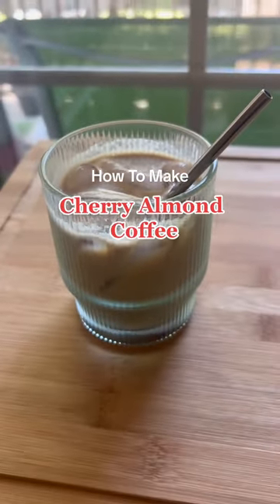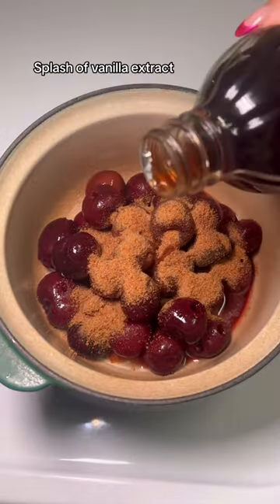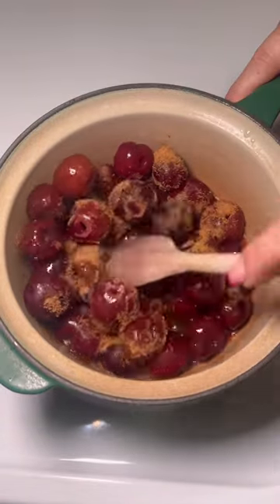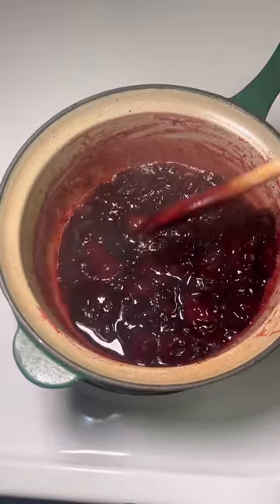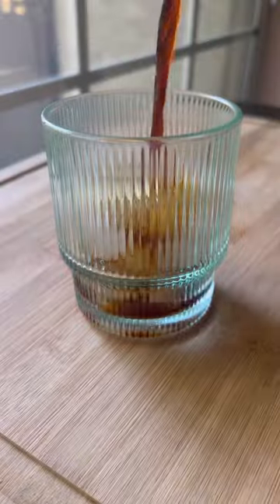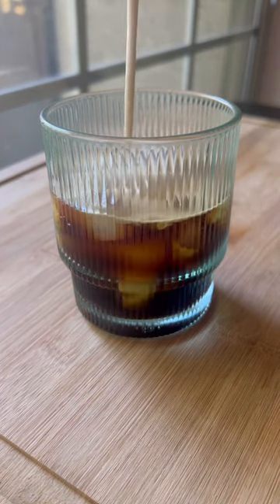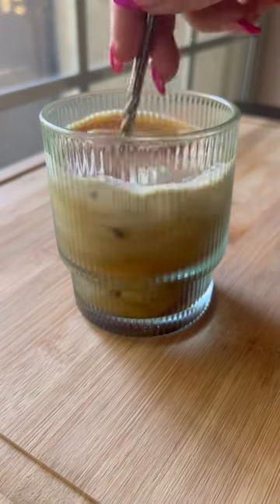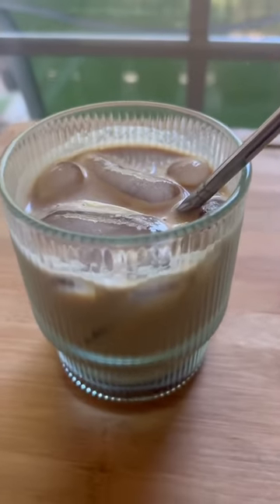Homemade Cherry Almond Syrup Recipe- The BEST Coffee Ever!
I’m not kidding when I say this is the best coffee ever!! This homemade syrup is delicious and much better for you than store bought options 🍒